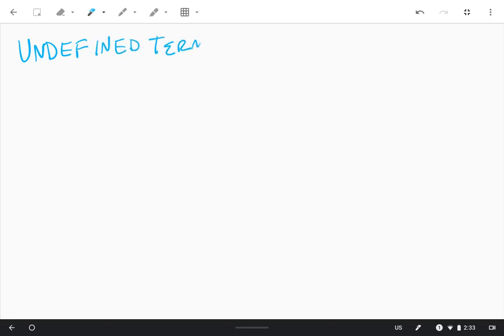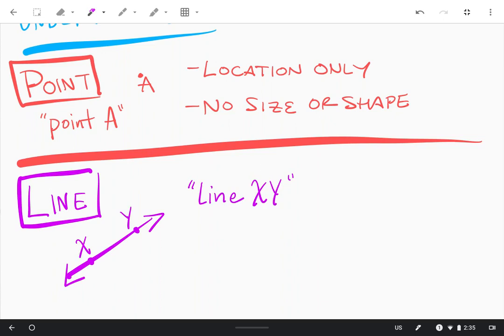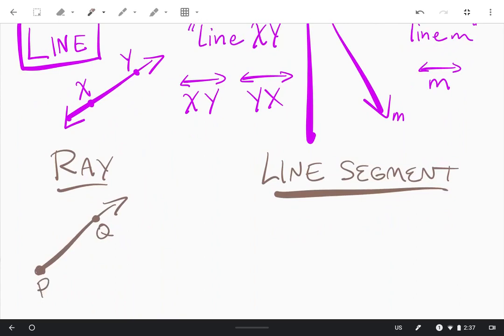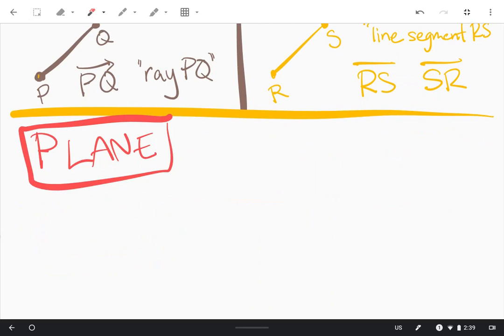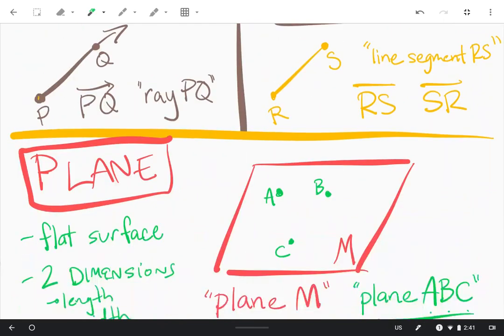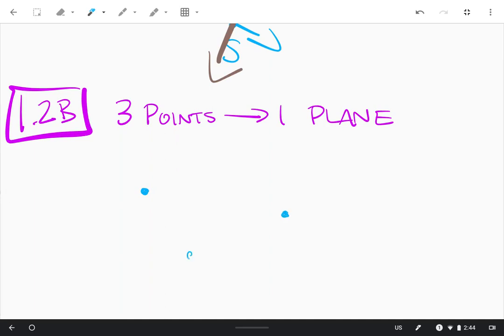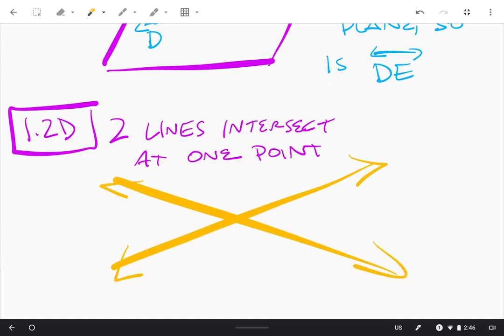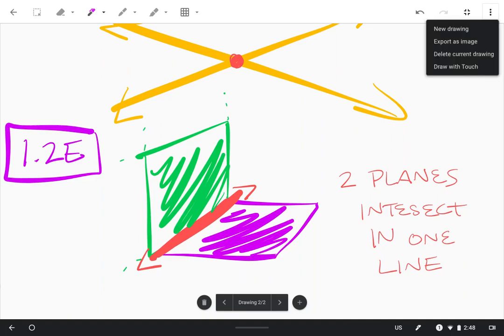Geometry Unit 1 Lesson 2 Part 1